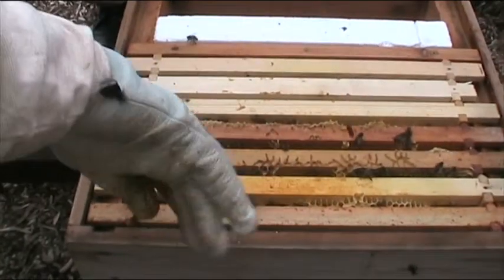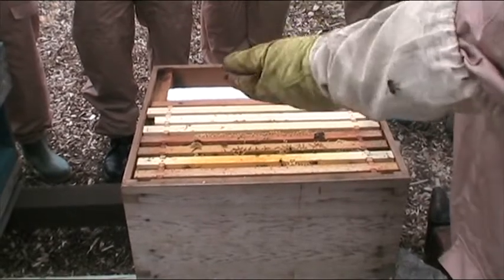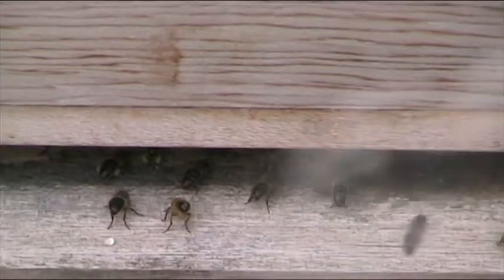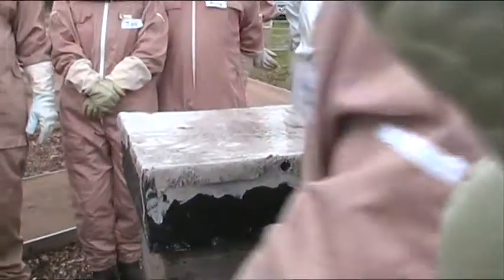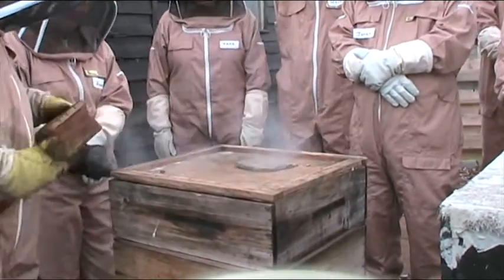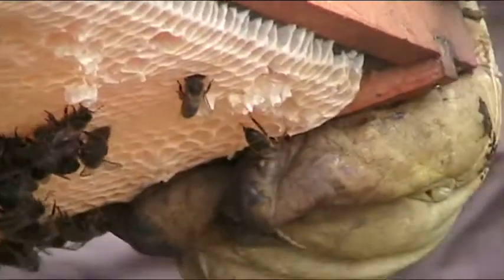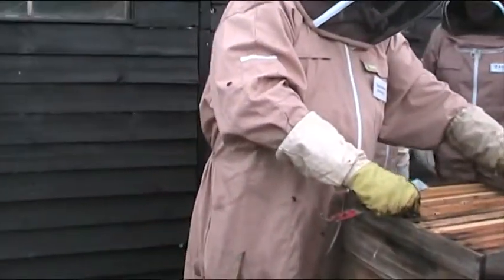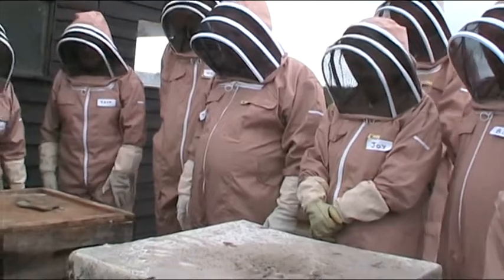beekeeping part 3.mpg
Third of three videos showing an introduction to beekeeping by the Moray Beekeepers' Association.